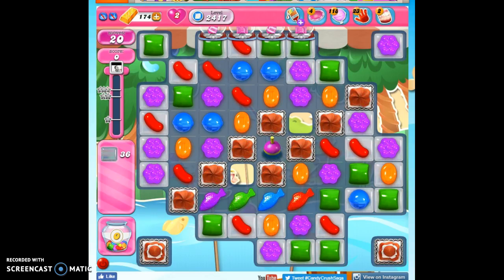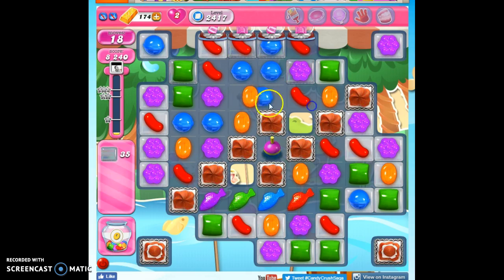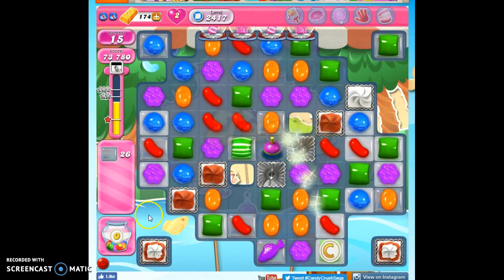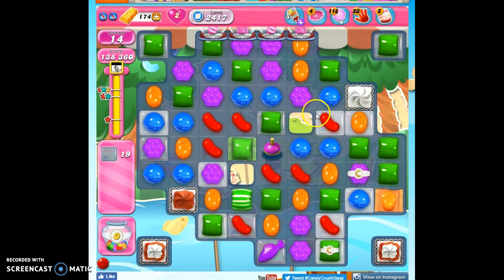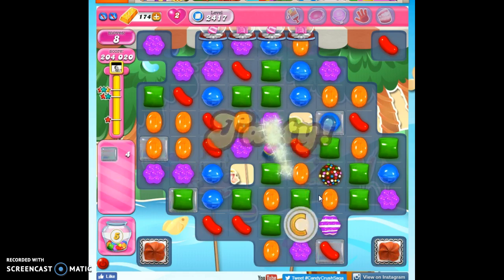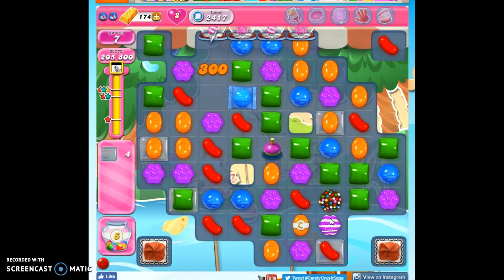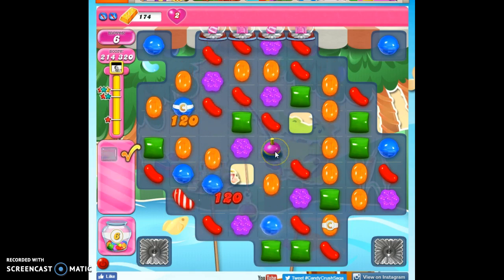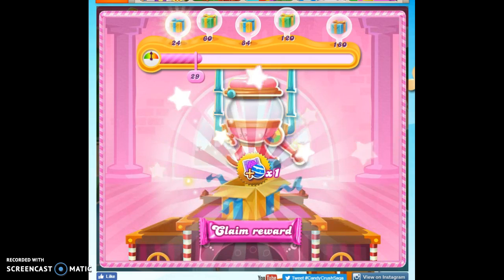Candy Crush Level 2417 help w/audio tips, hints, tricks